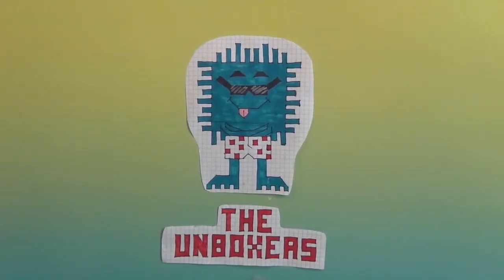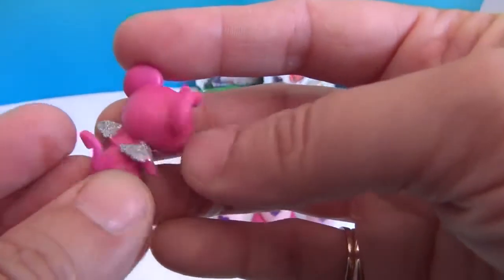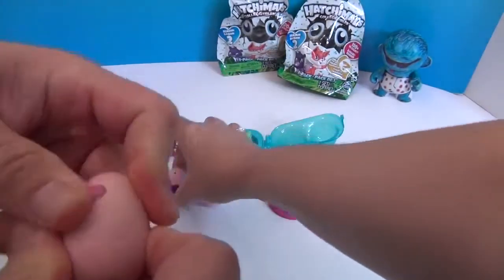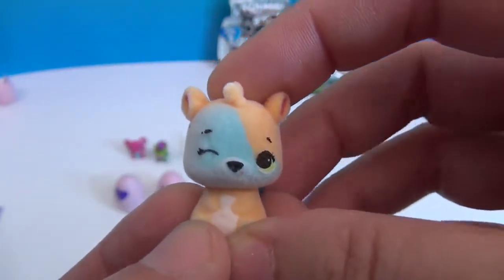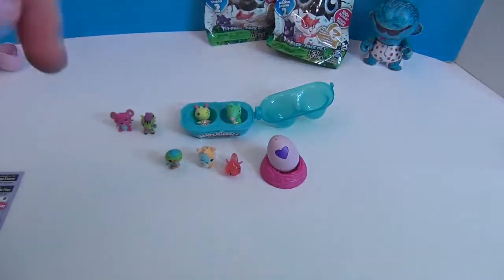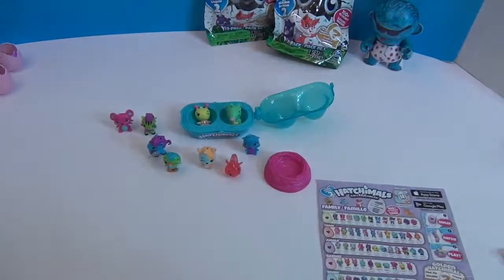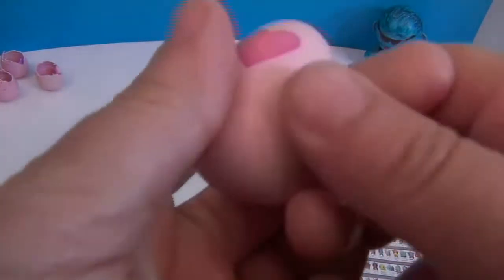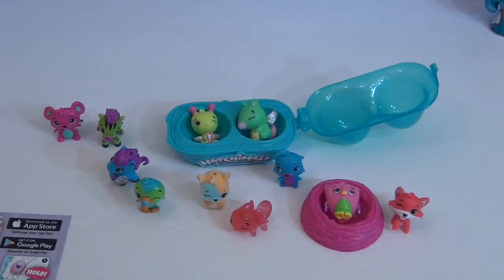Hatchimals CollEGGtibles Hatching EGGstravaganza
Big Thank You to Spin Master for sending us this awesome 12 pack of the adorable Hatchimals CollEGGtibles Series 2 figures.  So many cute critters to collect.  Which ones will we hatch, watch and see.  Which one is your favorite?